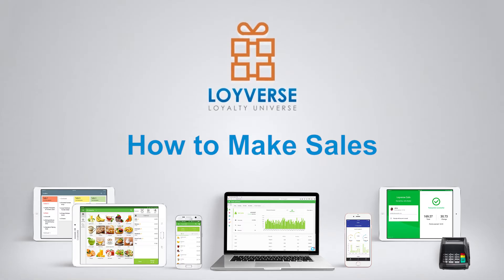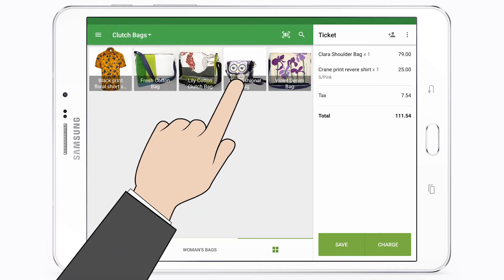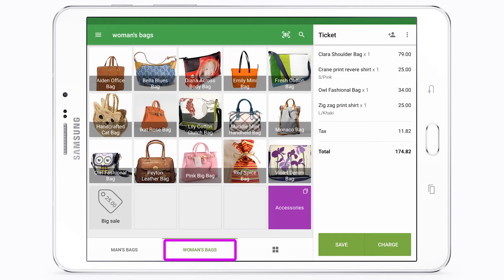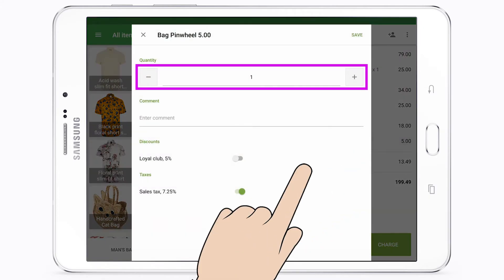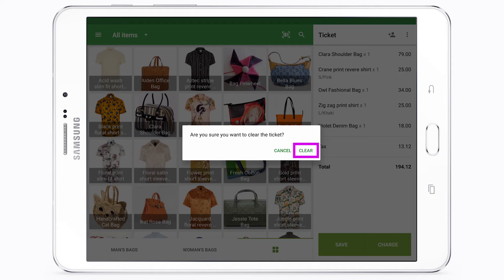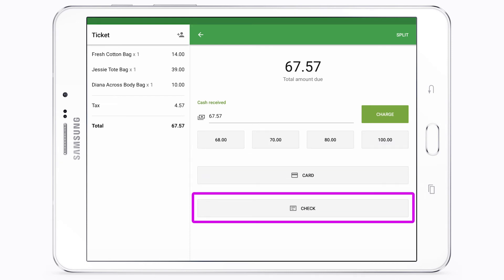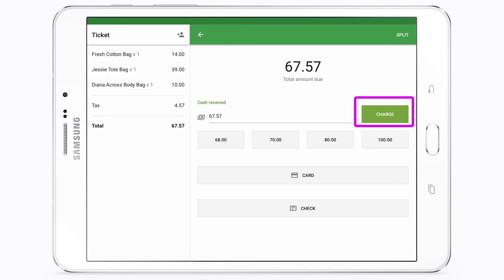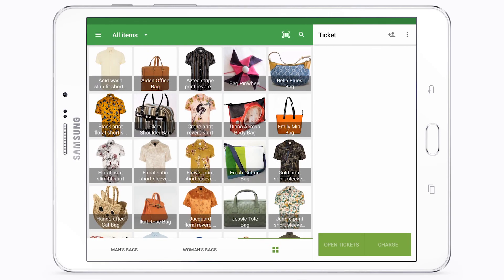How to Make Sales with Loyverse Pont of Sale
Launch your Loyverse POS app and go to the 'Sales' screen